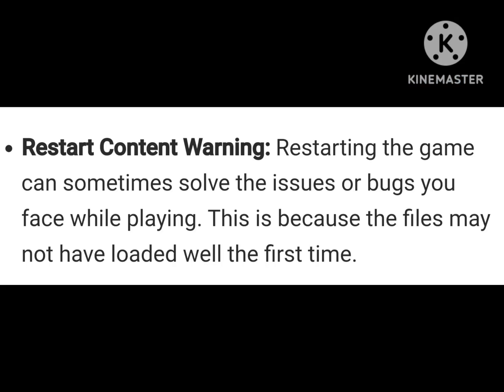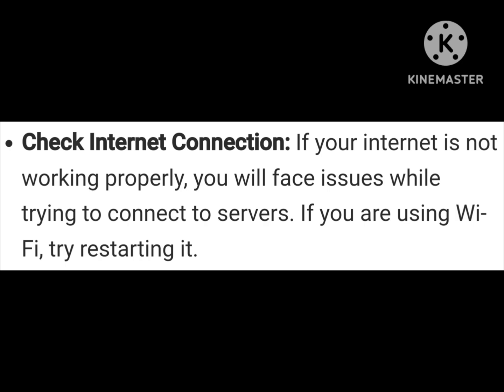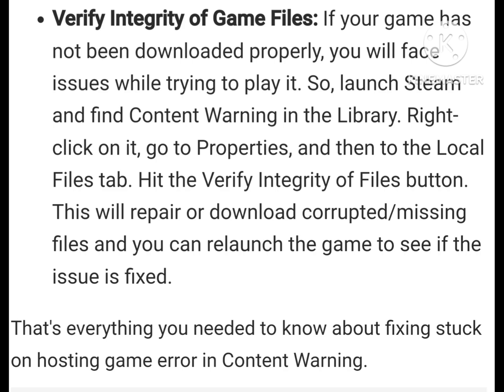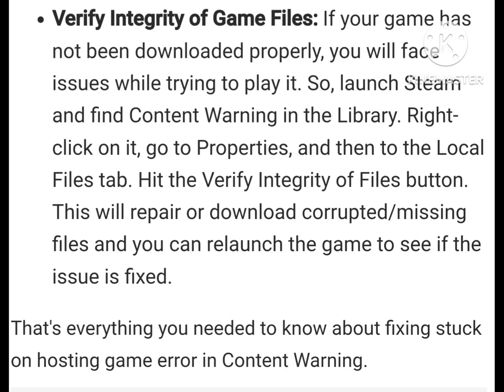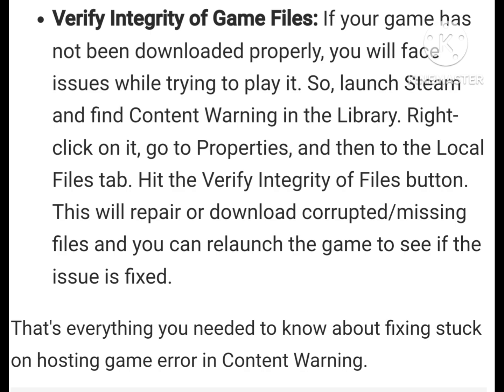How To Fix Content Warning Stuck At Hosting Game Error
How To Fix content Warning Stuck On Hosting Game Loading Screen